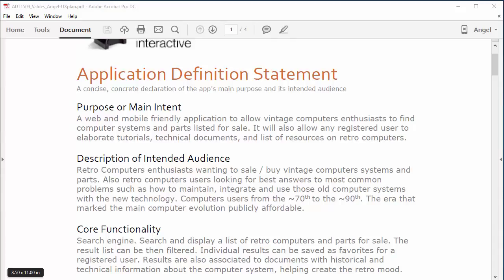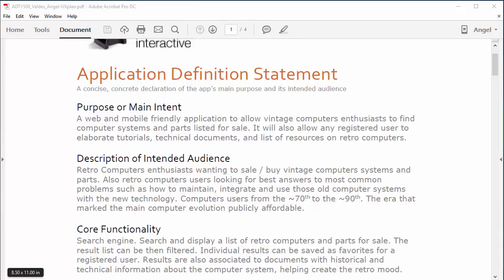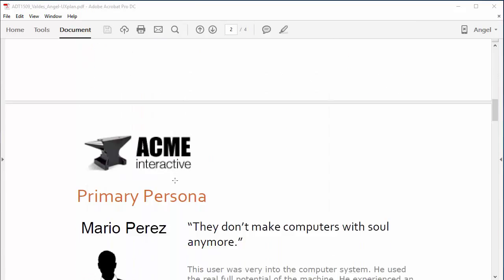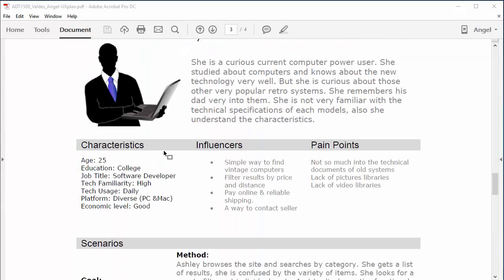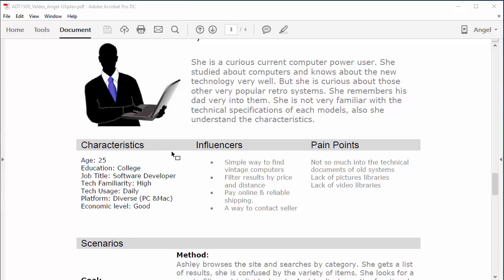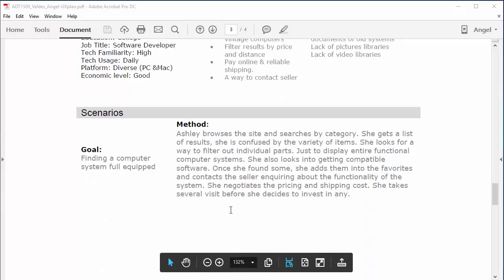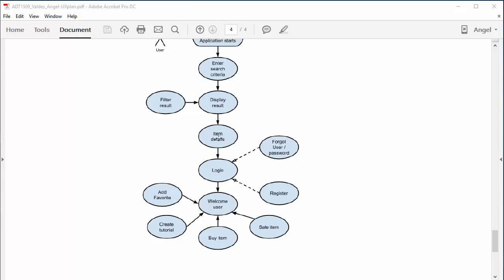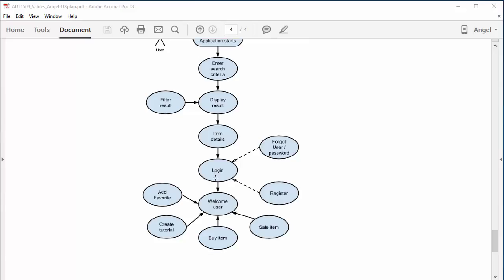Week1VideoReflection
Full Sail University, Applied Design Tools and Interfaces week 1 reflection video.